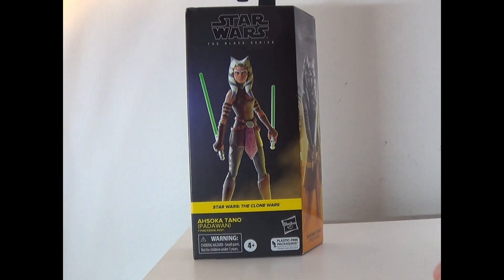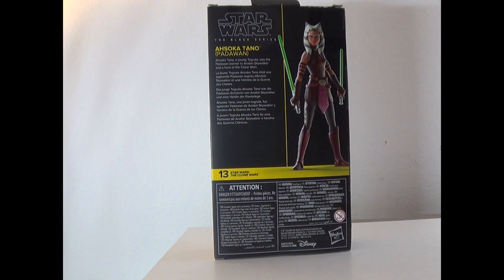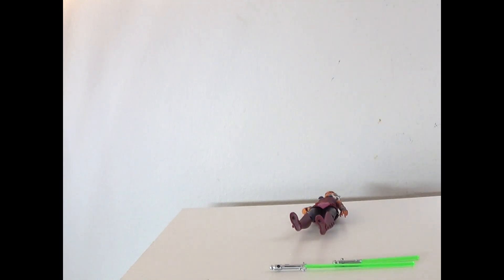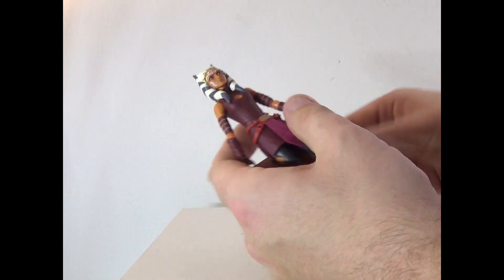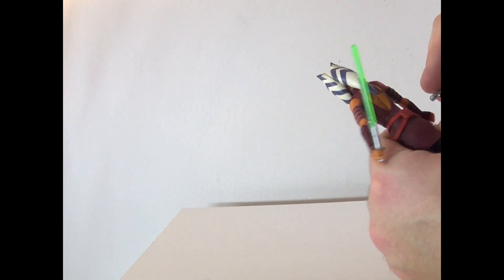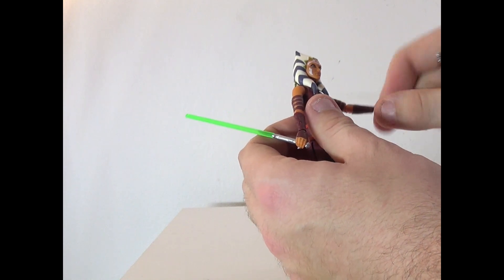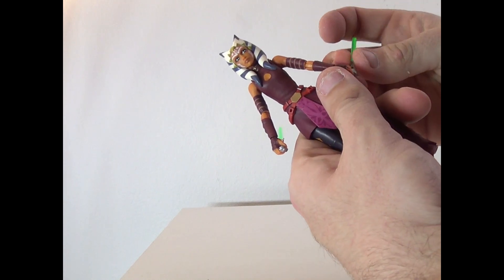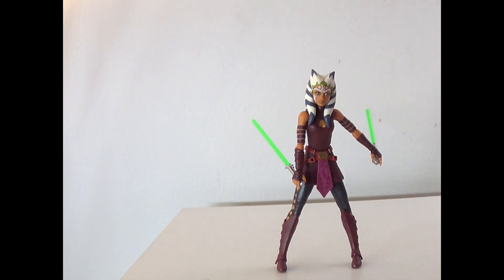TOY REVIEW Star Wars The Black Series Padawan Ahsoka Tano